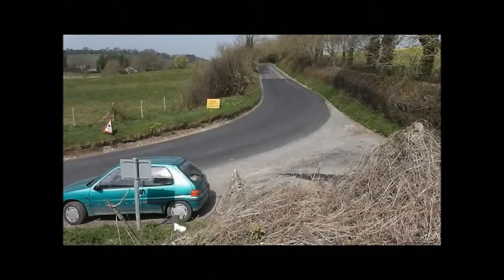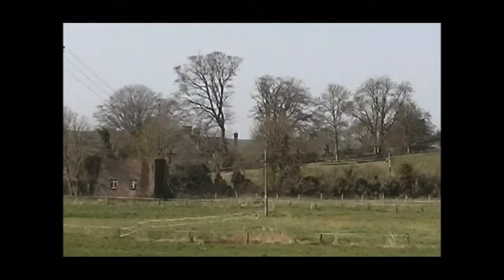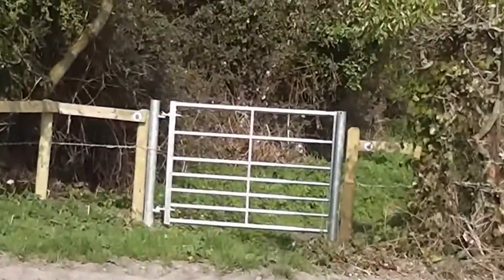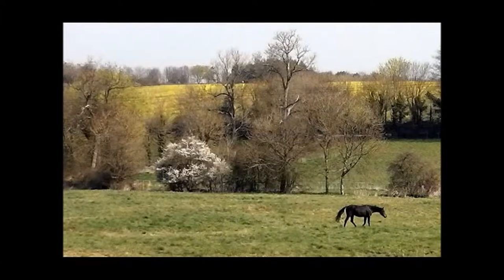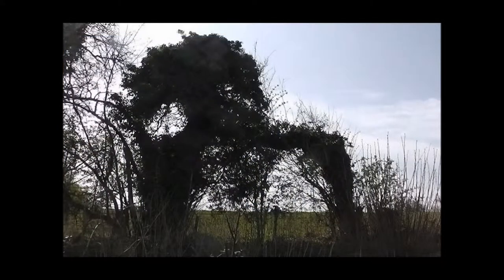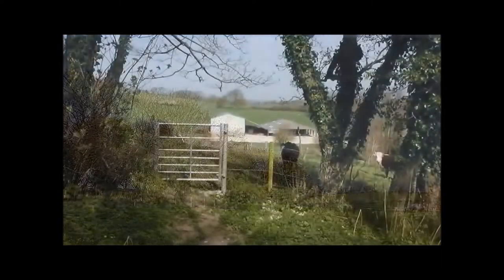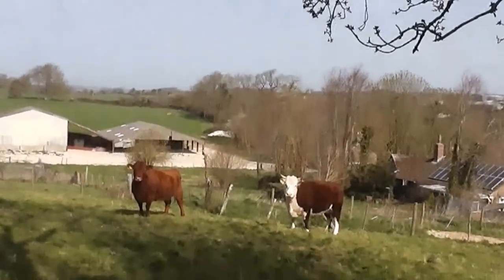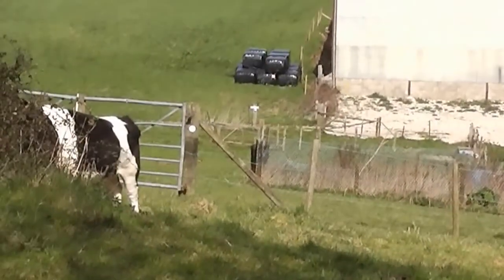A walk about Higher Waterstone, Dorset, England, 16/4/15